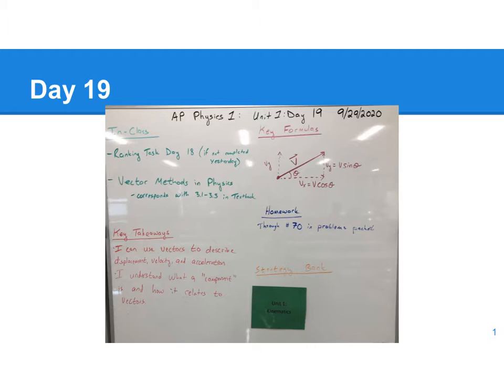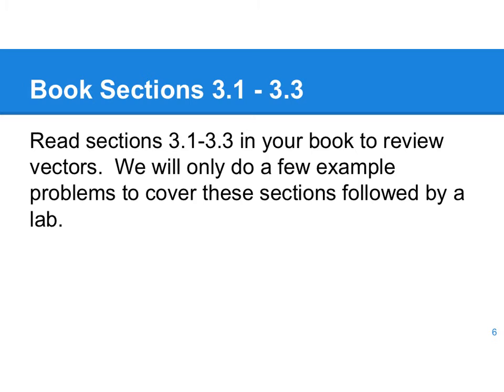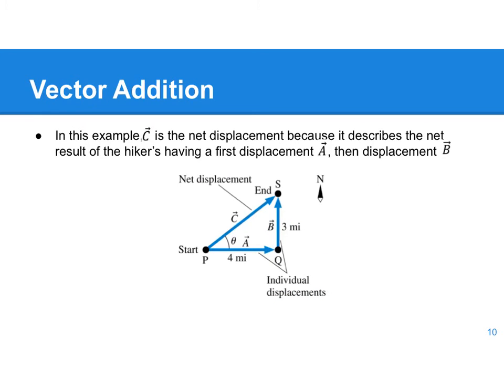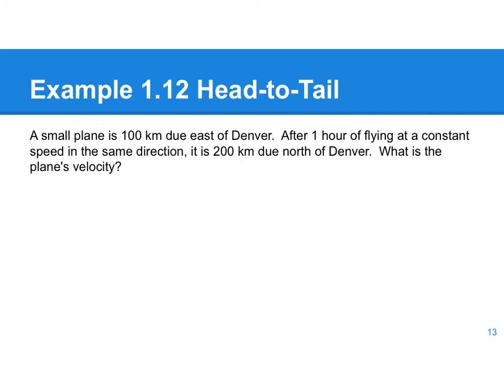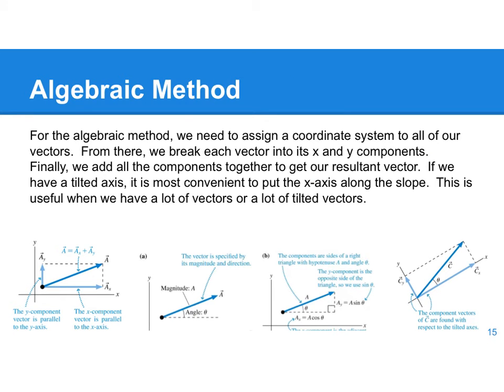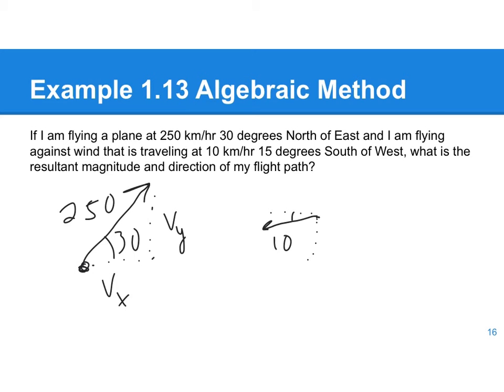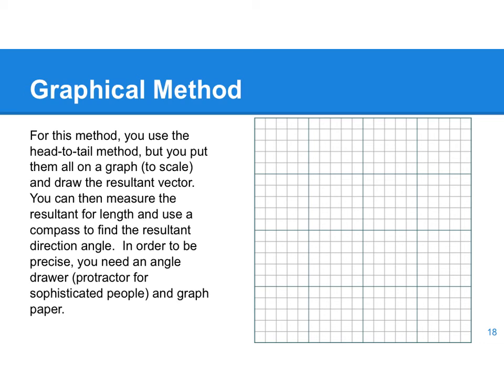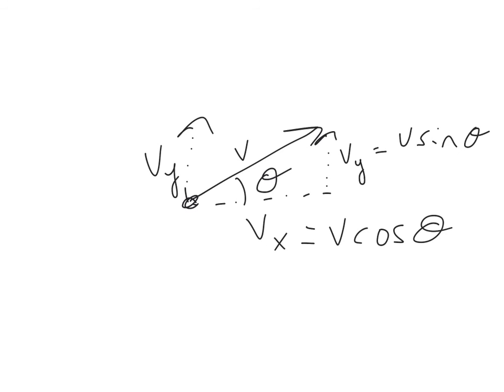3.1 - 3.3 Vector Methods